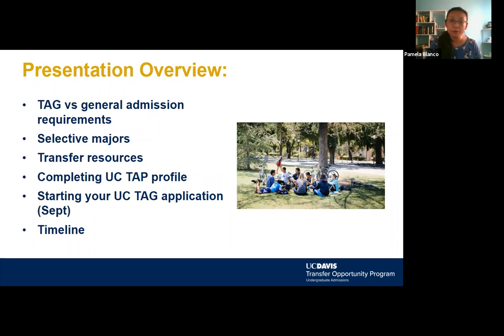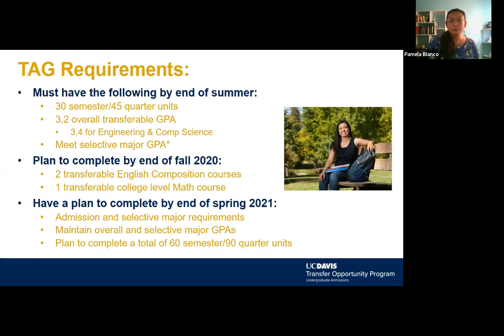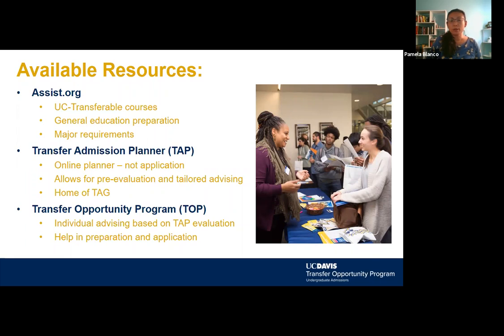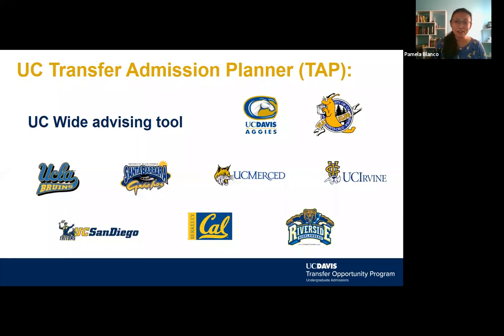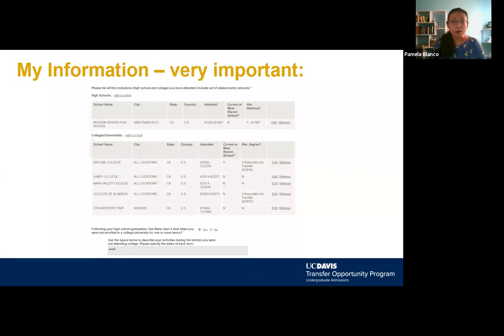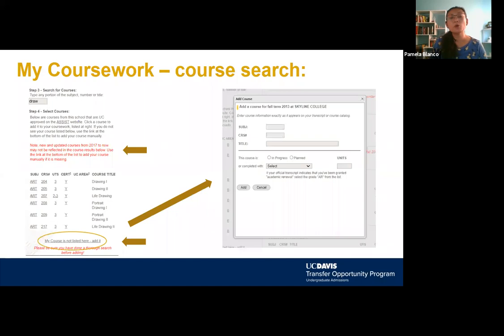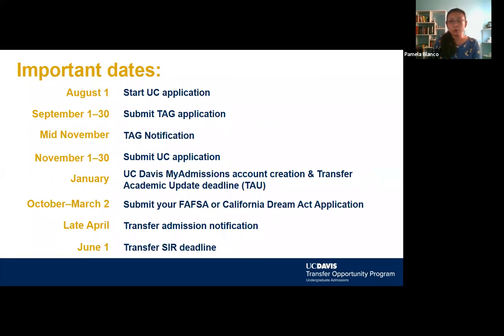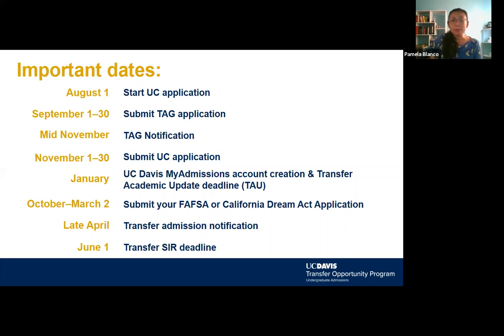UC TAP/TAG Workshop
Learn about admissions in to the UC system as a transfer student, and the the process behind the Transfer Admission Planner and Transfer Admission Guarantee.